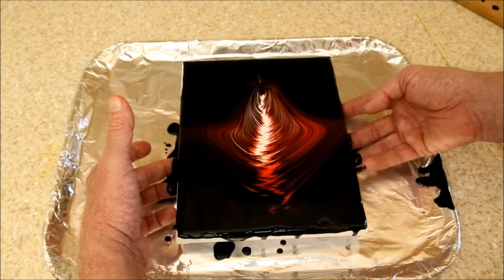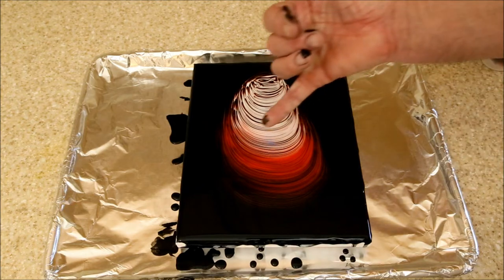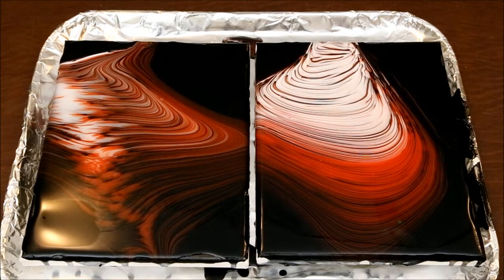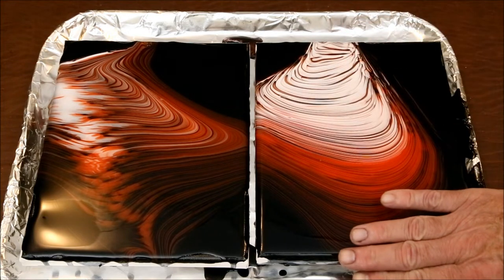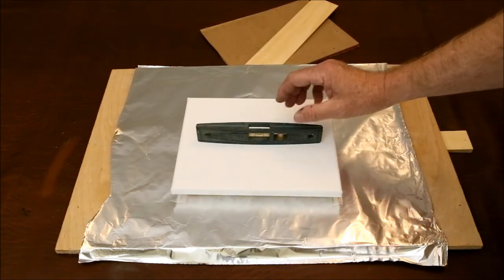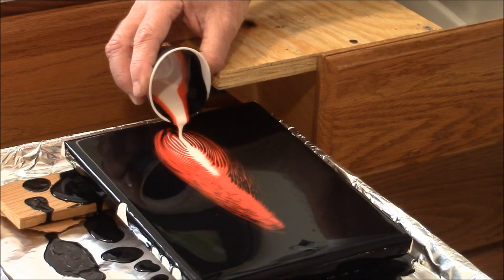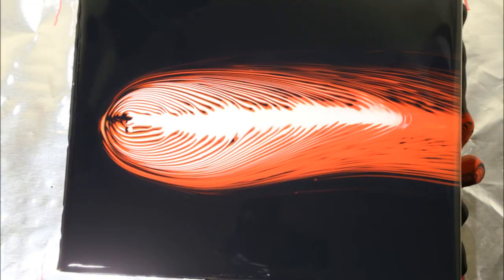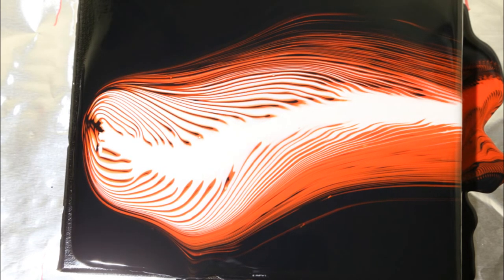Acrylic Pouring Post Pour Flow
Why some acrylic pours change while they dry